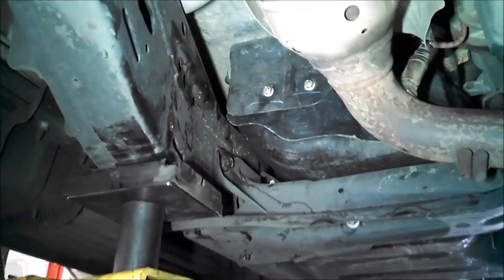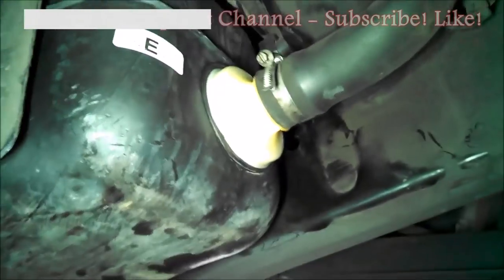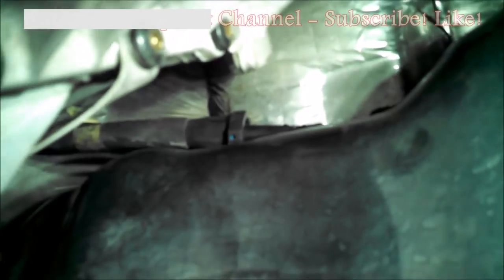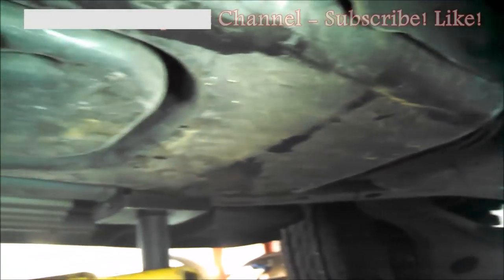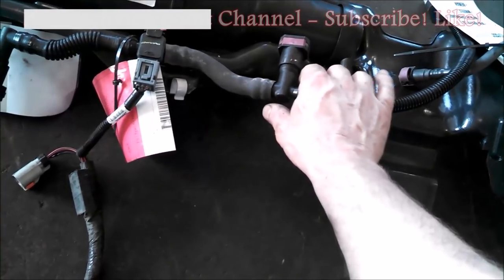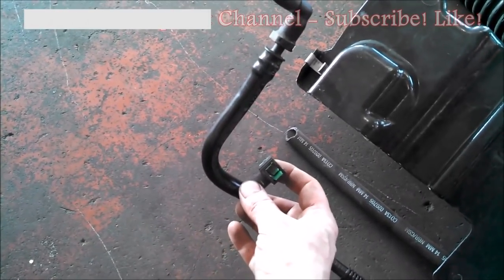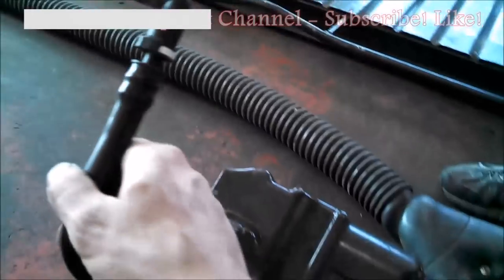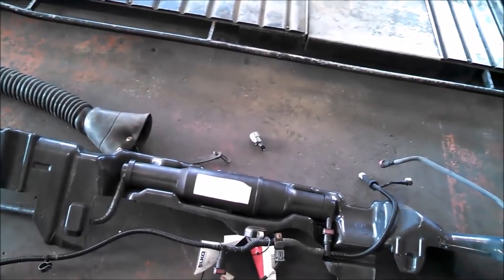Fuel pump replacement Ford Explorer 2005-2010 Install Remove Replace Mountaineer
Fuel pump replacement Ford Explorer 2005 4.0L Install Remove Replace.
2020 has really shown me I needed to be better prepared for the future, start saving/investing now. Use some of that money U saved by watching DIY videos to plan for the future.  Click to get started today.

This video should help you fix these other years and models as well.
2005, 2006, 2007, 2008, 2009, 2010
Eddie Bauer, XLS,XLT, Limited
Mercury Mountaineer